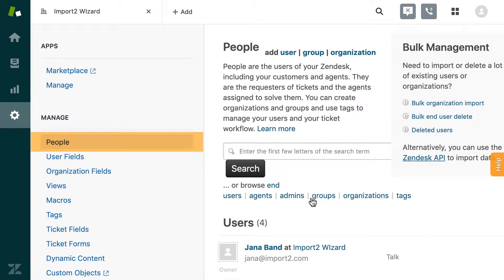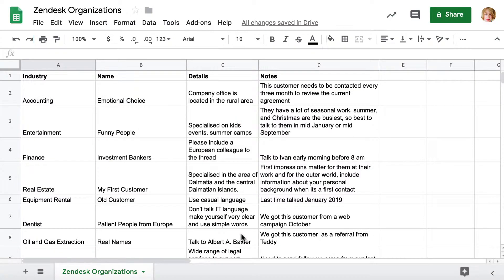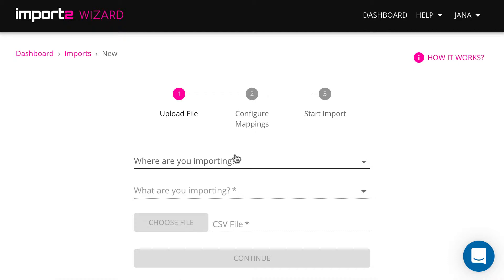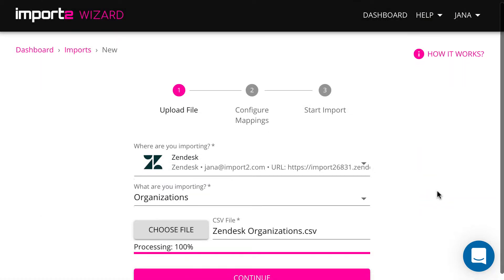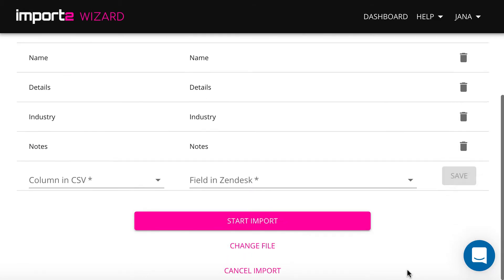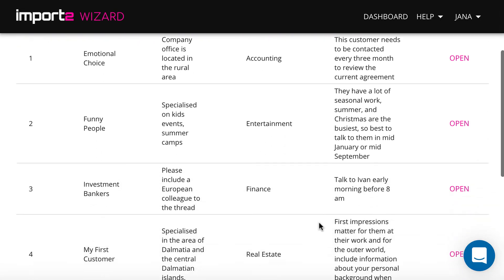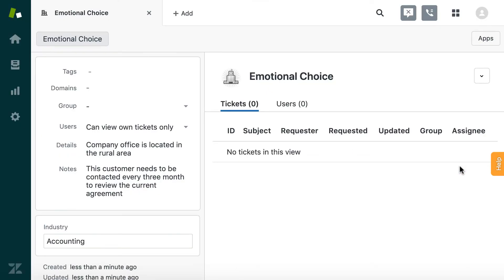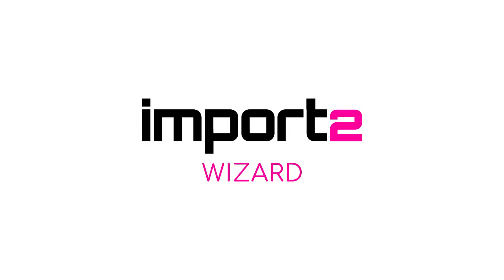Import Organizations into Zendesk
Import organizations' data into Zendesk from a CSV without size limit and mapping of standard and custom fields. No technical skills are required.